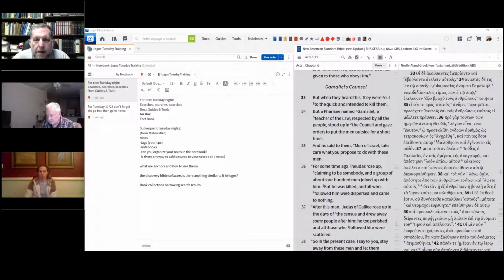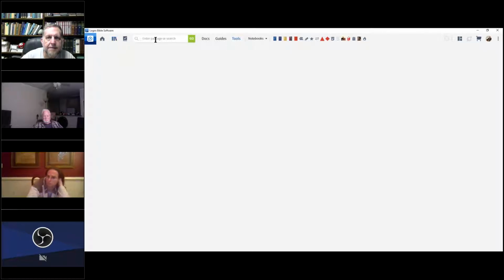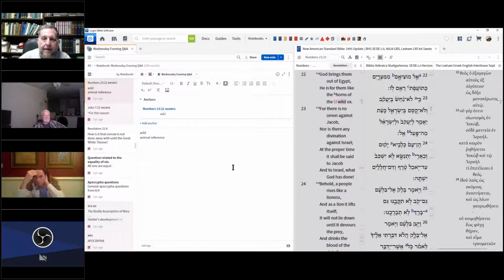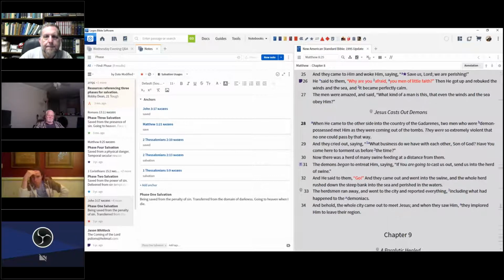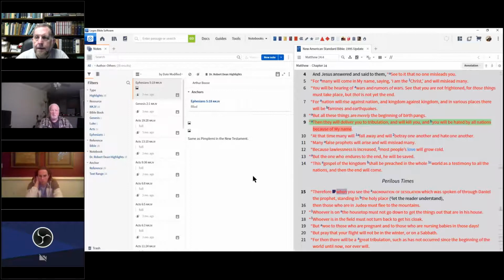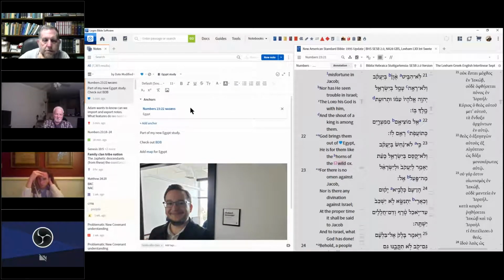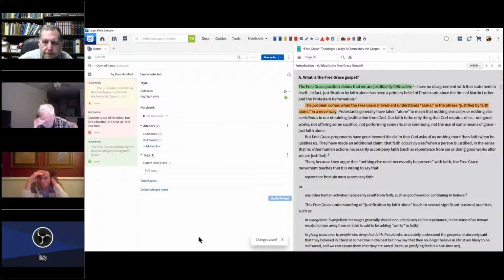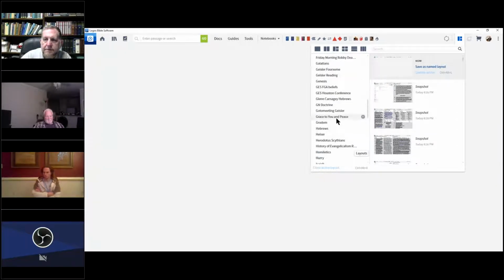Logos Bible Software Training Class #3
Go Box
Logos Notes
Favorites
Bookmarks
Highlighting